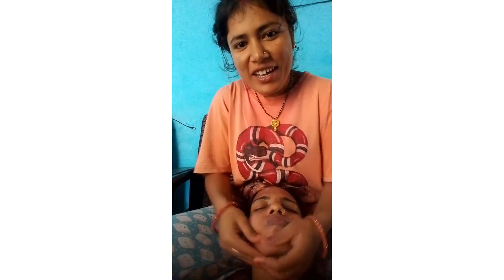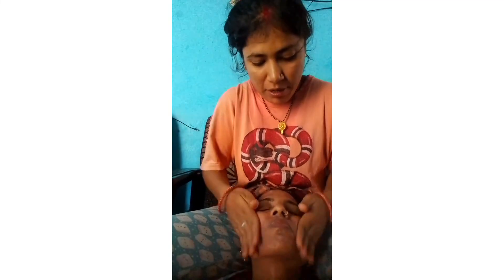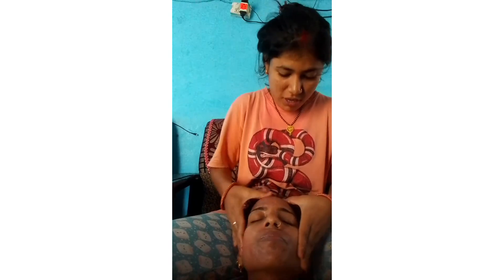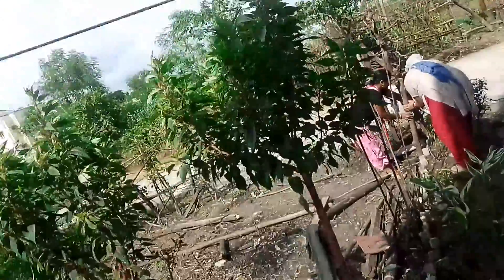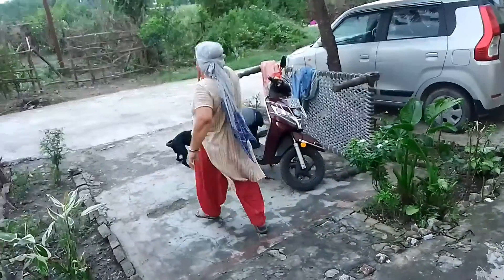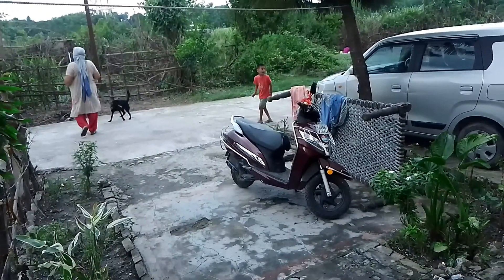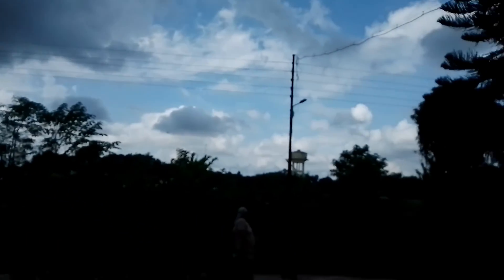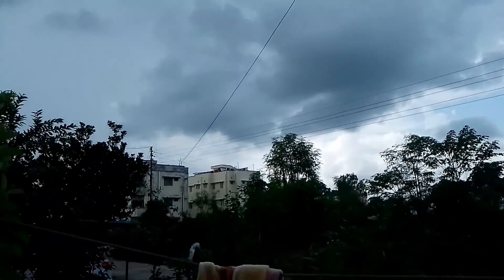कियारी में बाड़ सासु मां के लिए मुश्किल /dailyvlog @rajniravivlog5004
कियारी में बाड़ सासु मां के लिए मुश्किल /dailyvlog @RAJNI RAVI VLOG